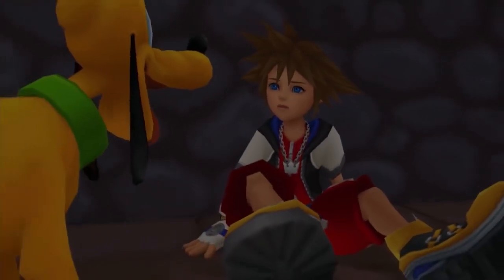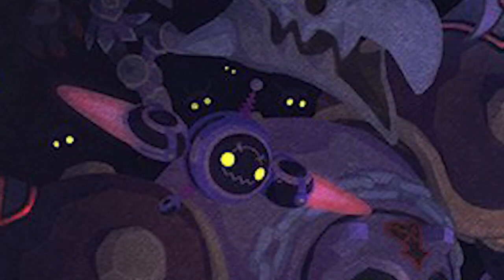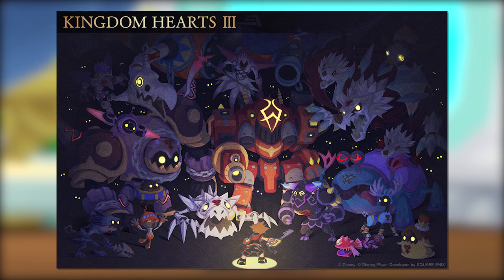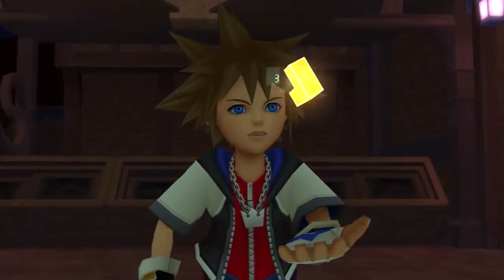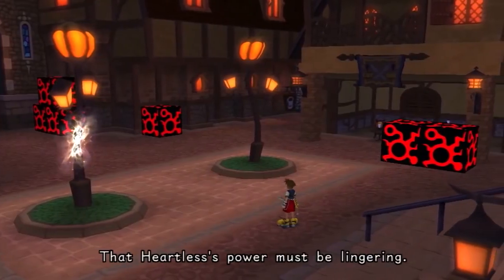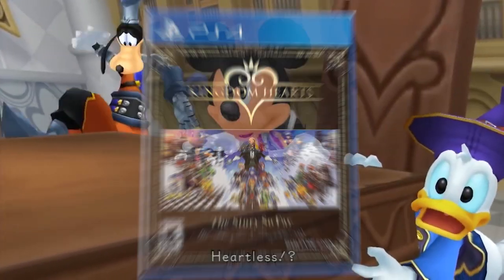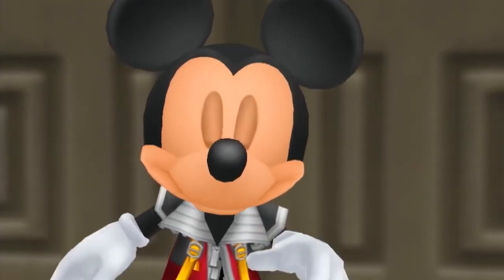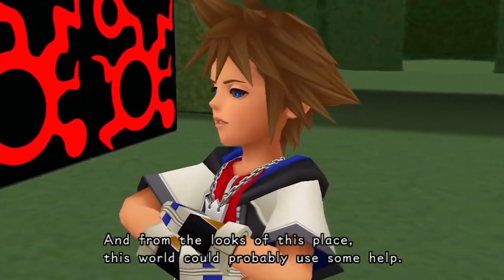Glorious NEW KH3 Art Piece, New Trailer/Info to Come This Weekend!? Boxart Mistake!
Square dropped an amazing new KH3 art piece to celebrate Halloween. It would seem that the upcoming Lucca event will likely provide us with some Juicy new stuff for KH3 and The Story so Far Boxart seems to have a slight mistake on it!